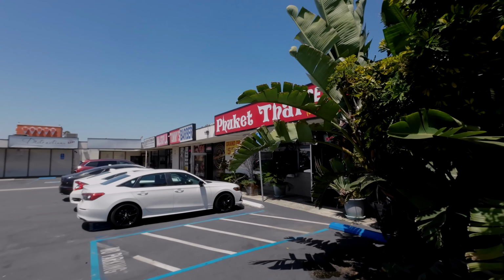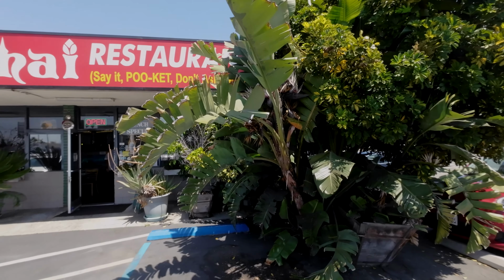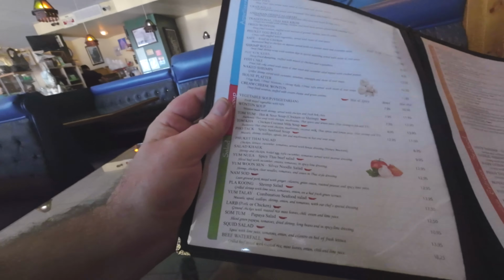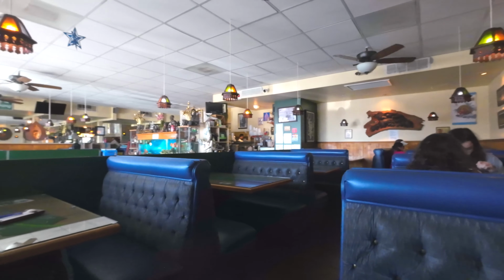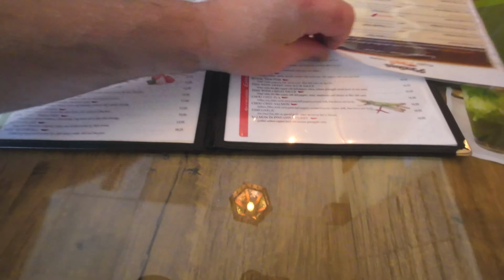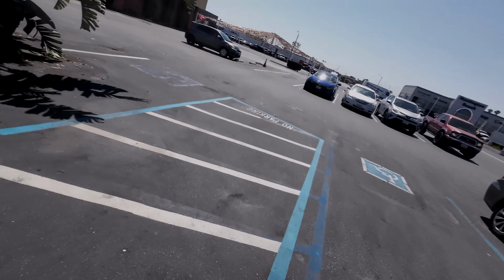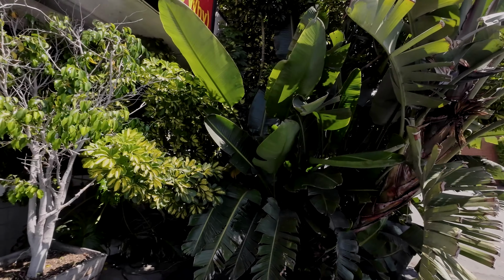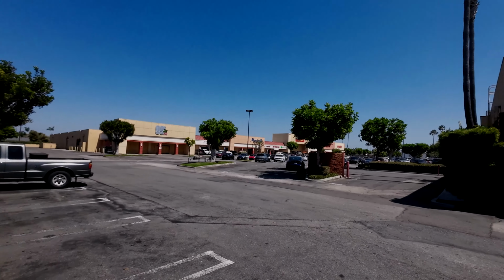Action cam for food vlog. Is that any good?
Using DJI Action 3. Set on 17mm.